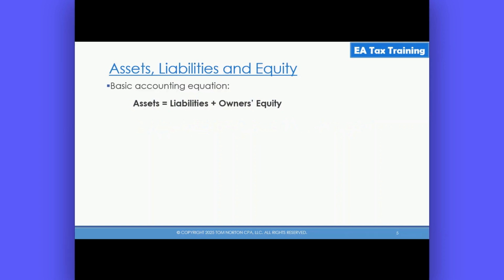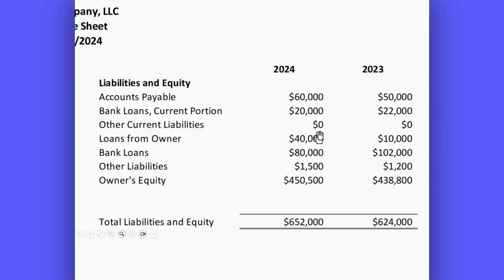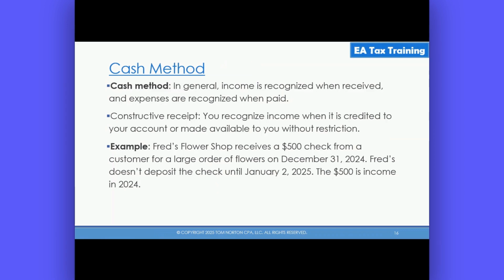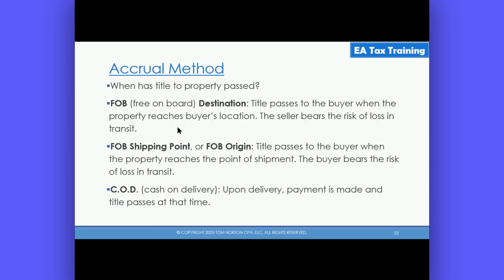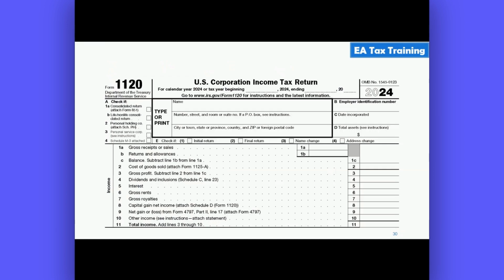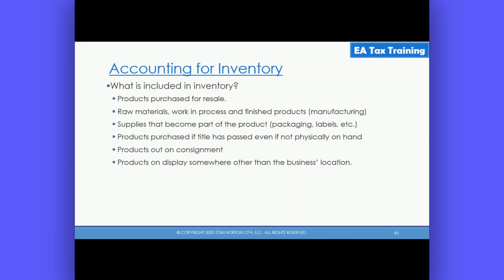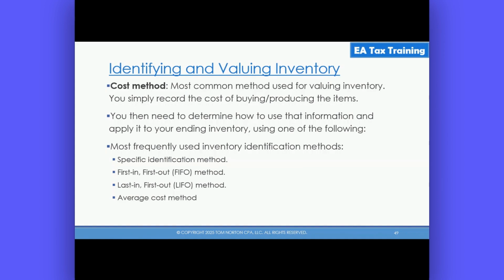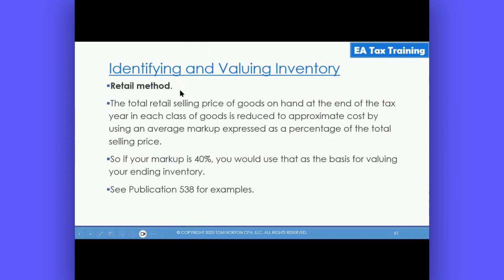Enrolled Agent Exam Prep Course, Part 2, Video 2/9, 2025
Free income tax course! EA Exam Prep Course, Part 2 for 2025, Businesses. Presented by Tom Norton CPA, EA. This is the second of 9 videos in the EA Tax Training Enrolled Agent Exam Preparation Course, Part 2, for 2025. It covers accounting methods and business income, including accounting overview, cash vs. accrual, types of income, inventory and cost of goods sold.